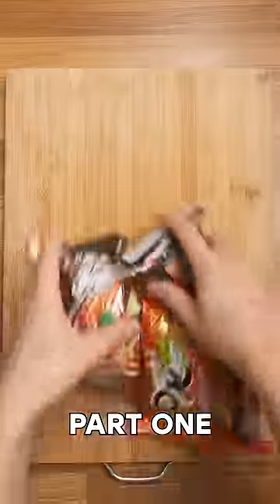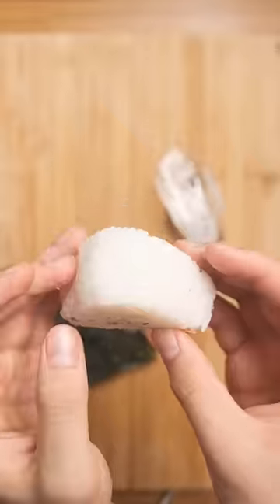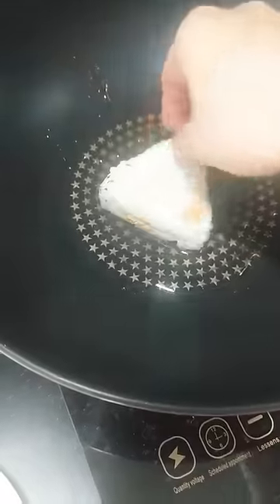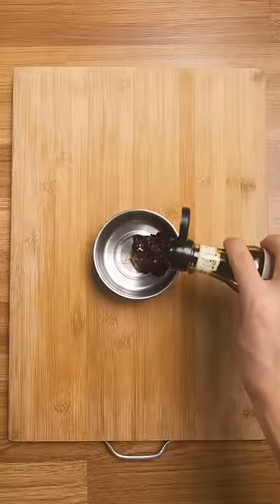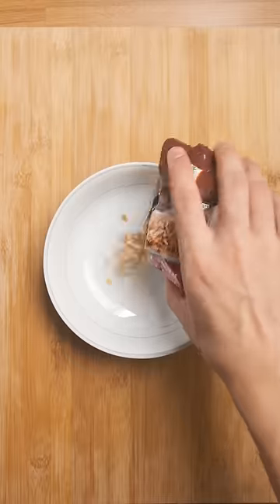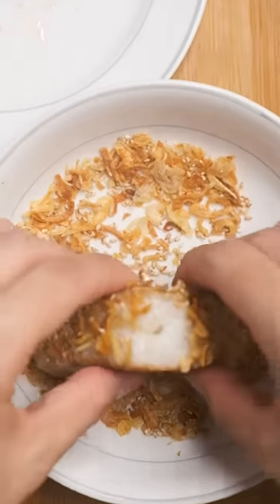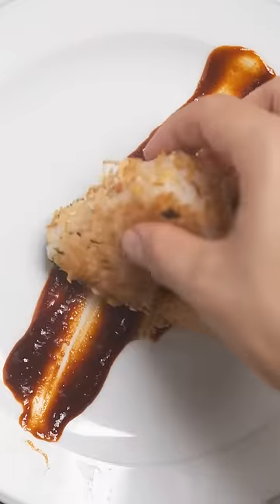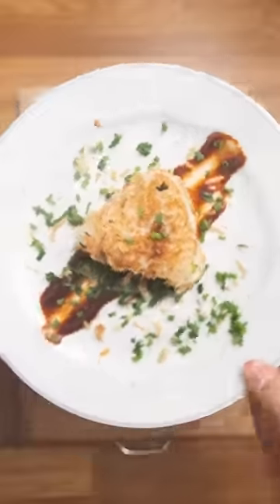Making 7/11 Food Bougie | pt.1